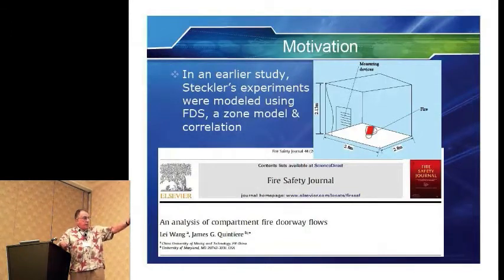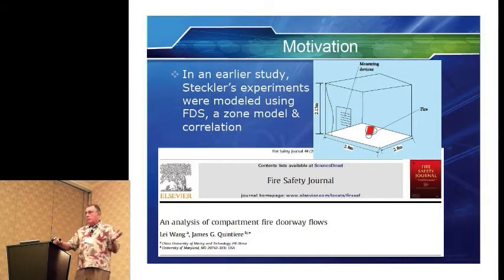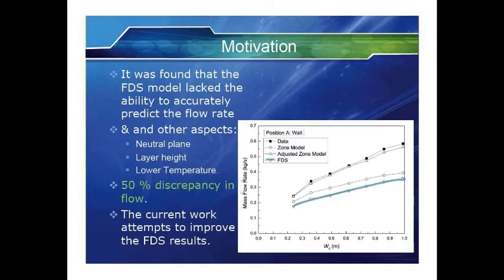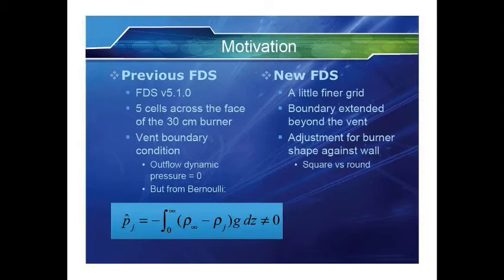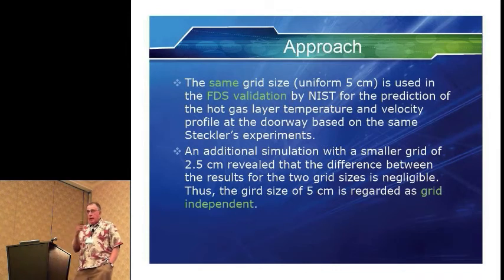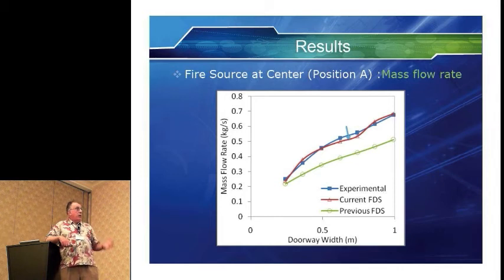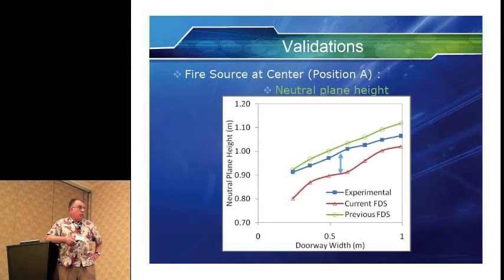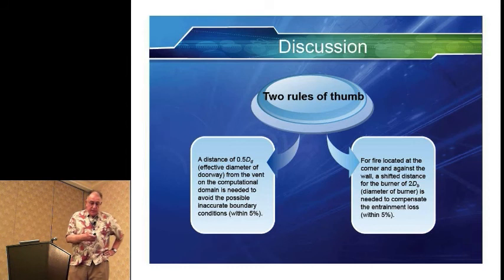FEMTC 2011 - Validation of FDS Prediction on Fire-Induced Flow: A Follow-up to Previous Study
Validation of FDS Prediction on Fire-Induced Flow: A Follow-up to Previous Study by James Quintiere, Department of Fire Protection Engineering, University of Maryland for the 2011 Fire and Evacuation Modeling Technical Conference, August 15-16, 2011 at the Waterfront Marriott in Baltimore, Maryland.